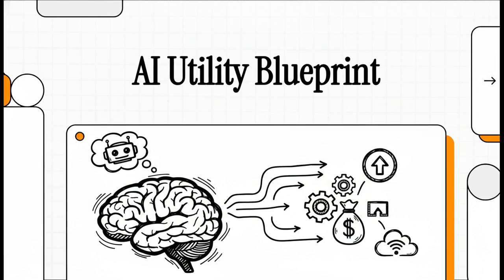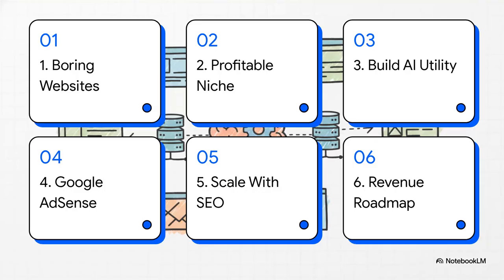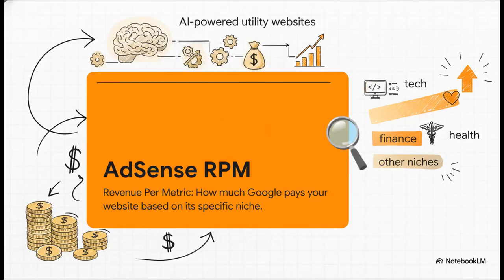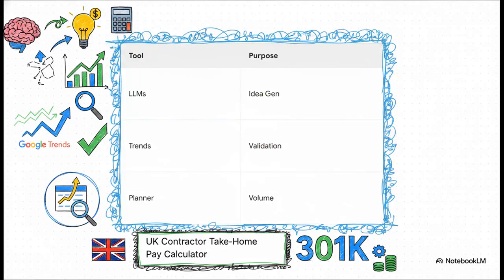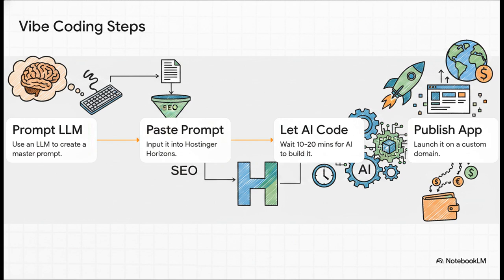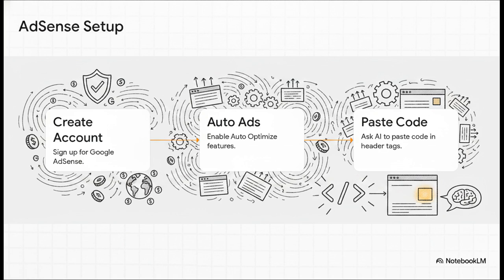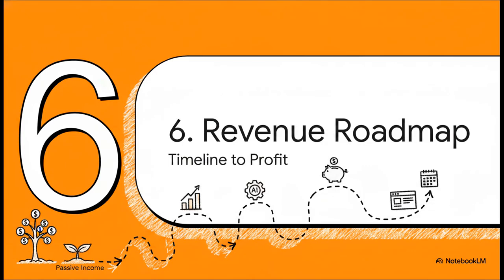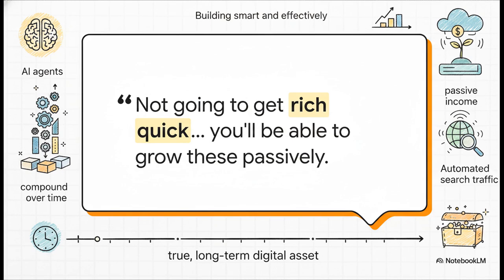Ai UTILITY BLUE PRINT